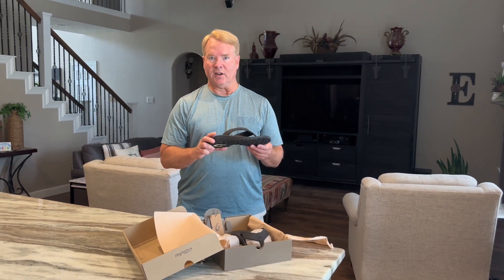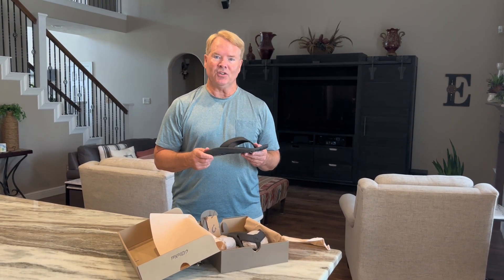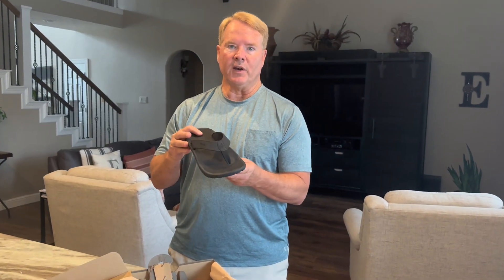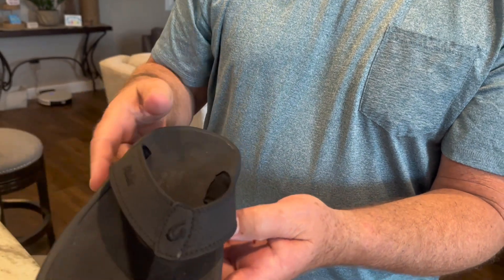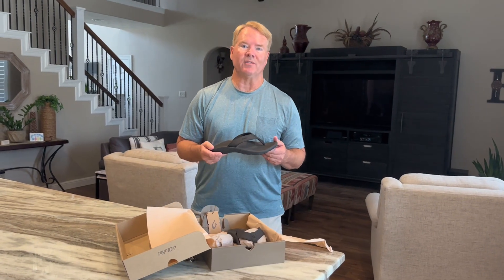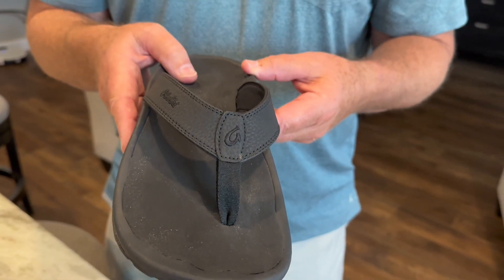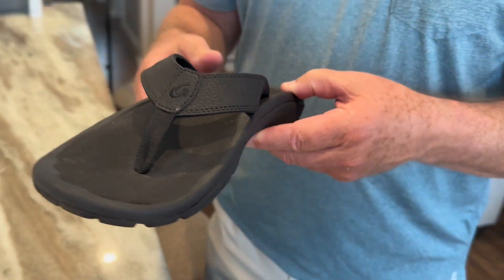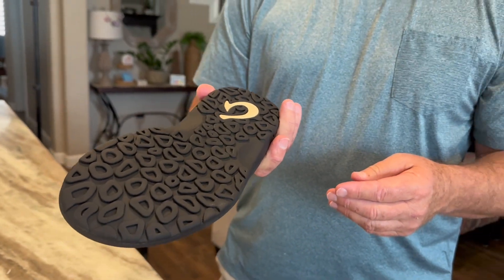Favorite Flip Flops and why - OluKai Ohana Sandals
(Amazon)
Features foot-conforming sole that supports your arch, quick dry material, lightweight, and ultra soft comfort fit